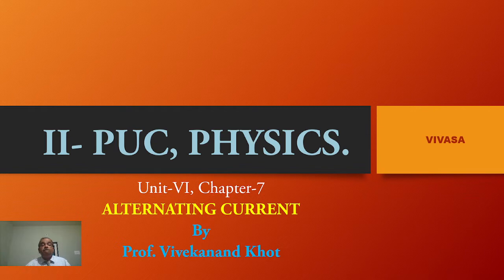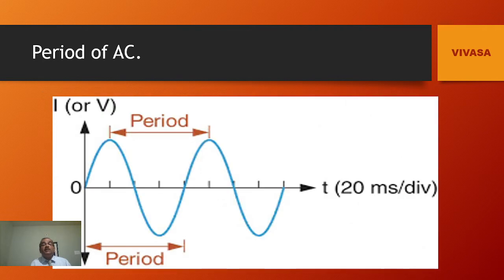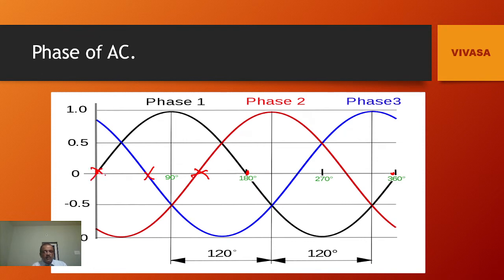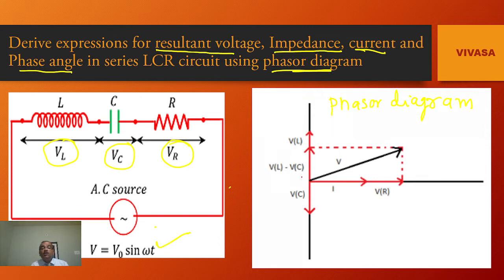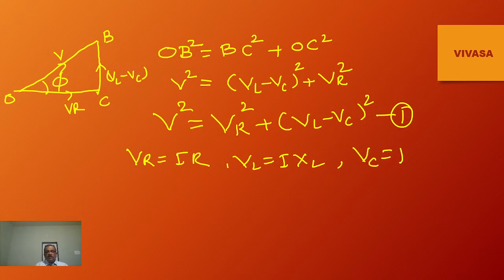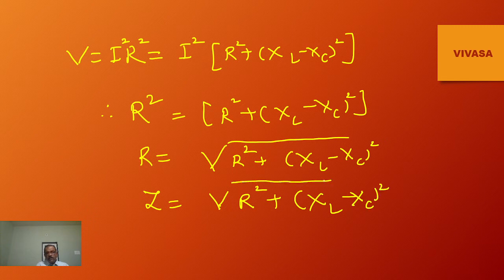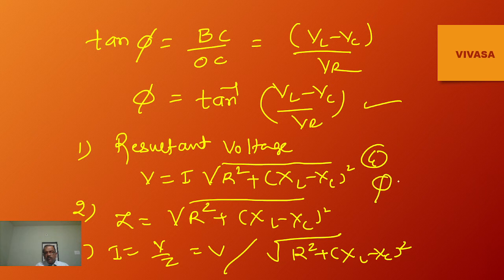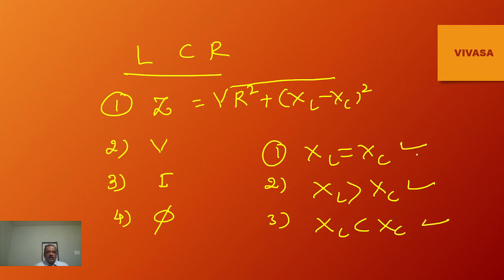PUC 2 Physics Alternating Current , with Important Derivation